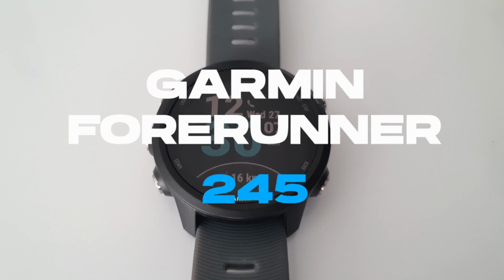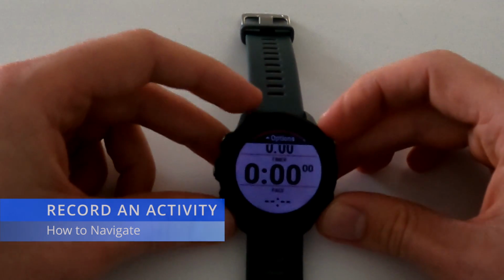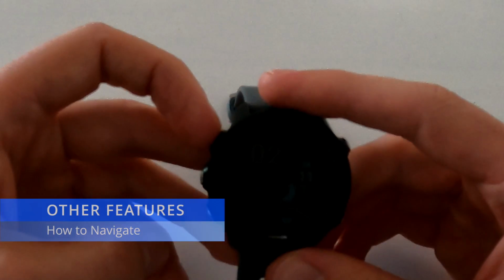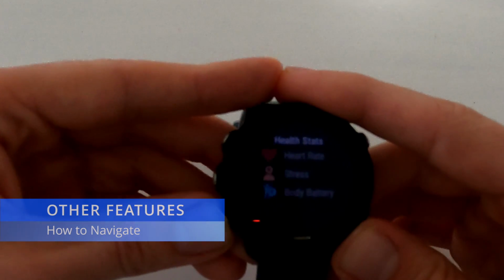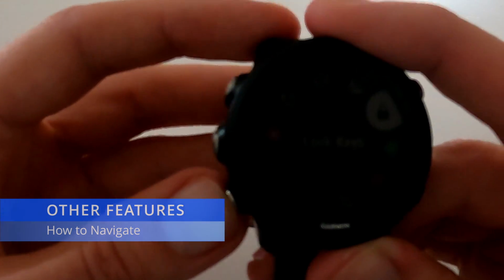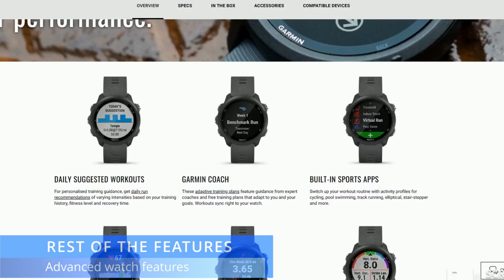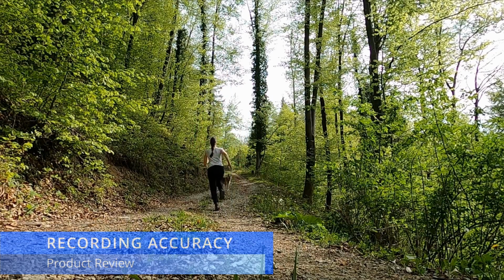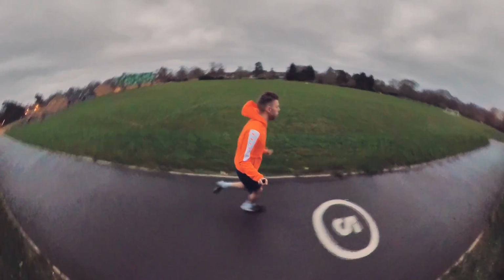Garmin Forerunner 245 User walkthrough guide & Review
A full walkthrough of the Garmin  Forerunner 245 smart watch.

Chapters
0:00 Introduction
0:34 Menu & Buttons
1:58 Record an activity
5:49 Other features
12:31 Daily workouts
13:57 Garmin Coach
14:36 Rest of the features
15:07 Product Review
20:11 Summary & Rating